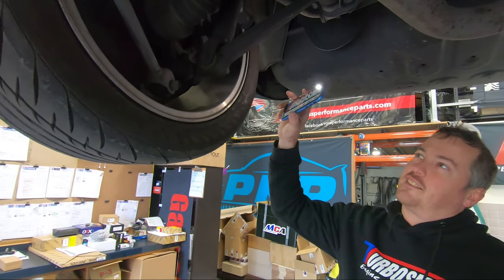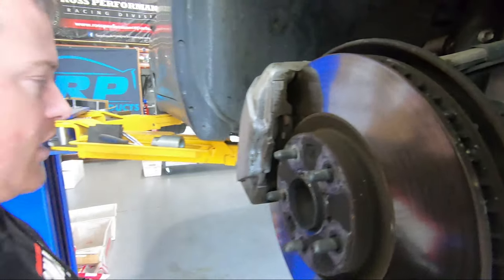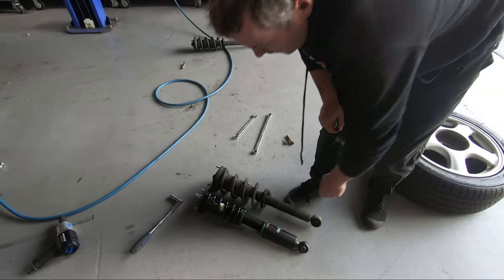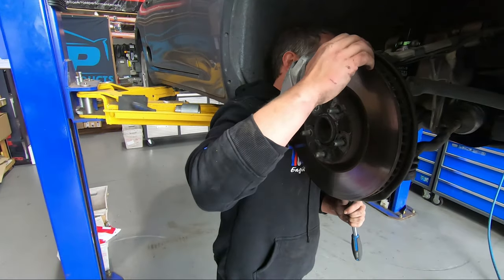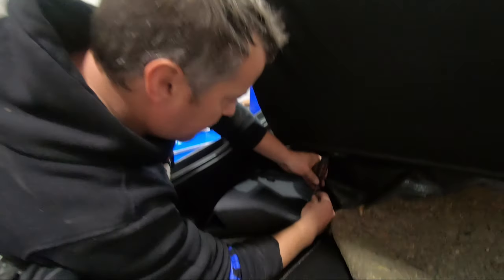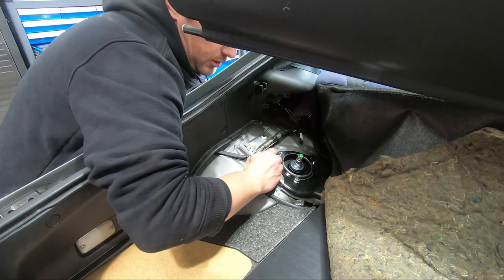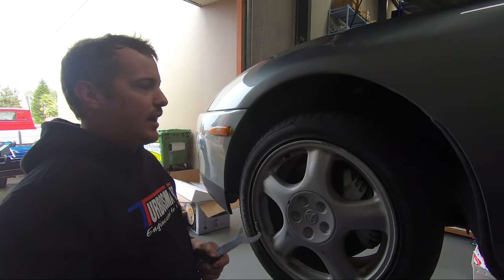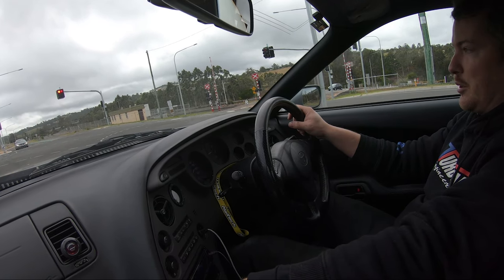Toyota Supra JZA80 MCA Street Essentials Coilover Install - Goleby's Parts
We Install a set of MCA Suspension Street Essentials coilovers in our completely stock JZA80 2JZ-GTE VVTi V161 Supra!